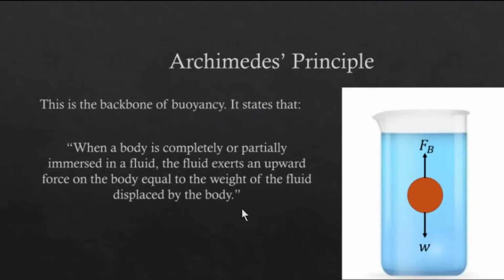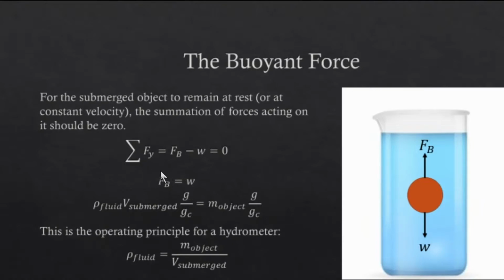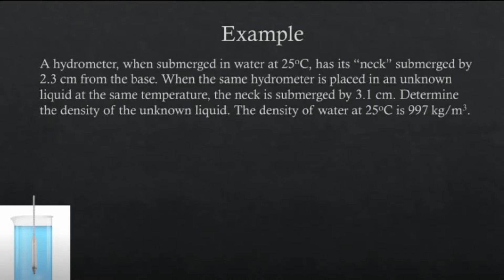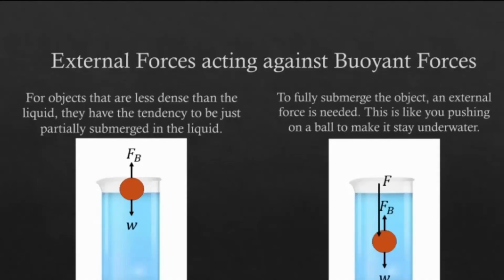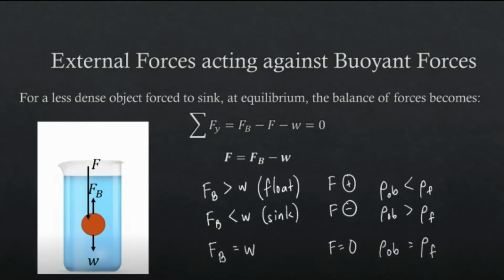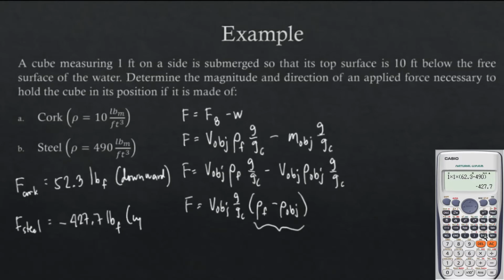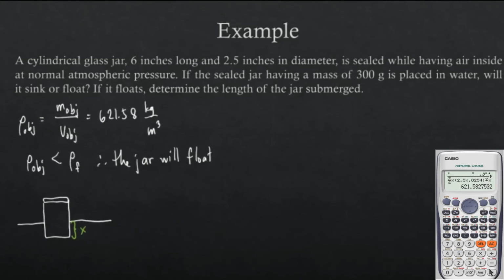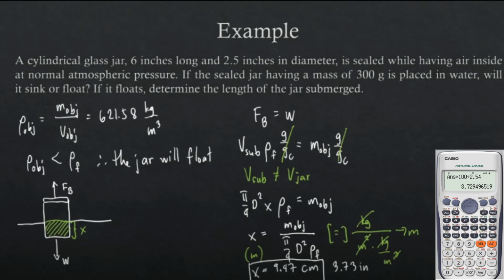Fluid Statics - Buoyancy